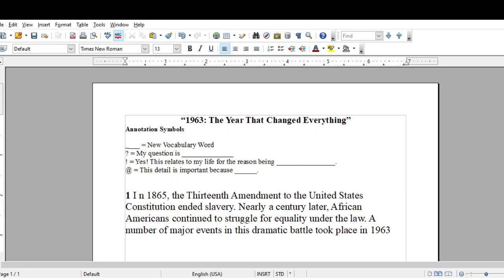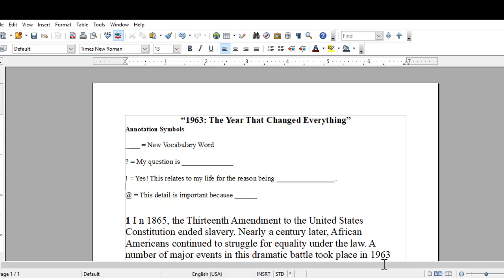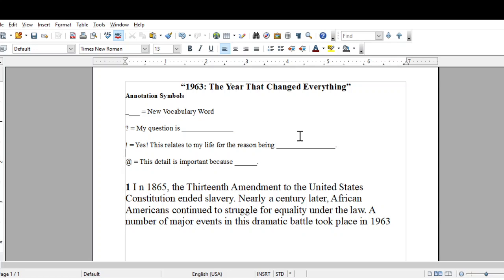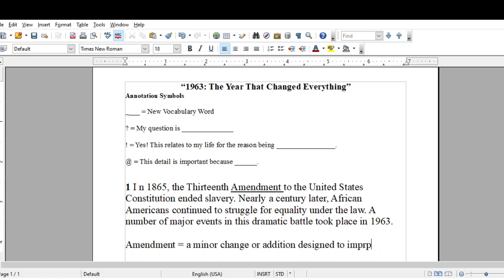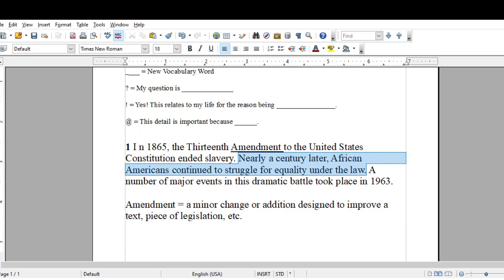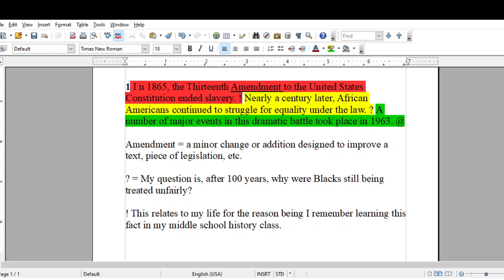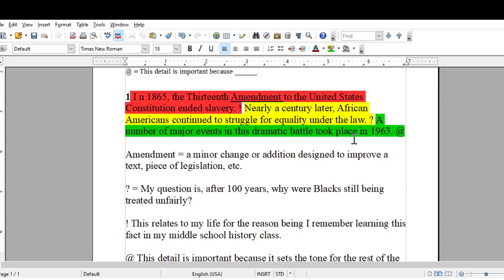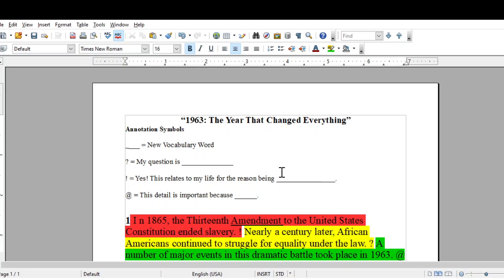Virtual Video Library - Annotation Week of Monday, October 19, 2020 - ELA 9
The Professional Instructor provides another lesson on annotation.